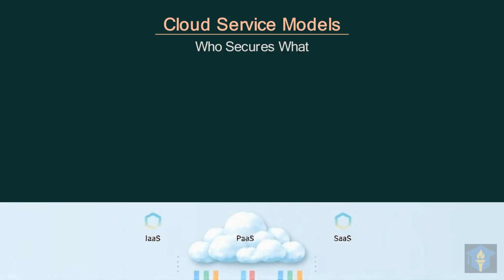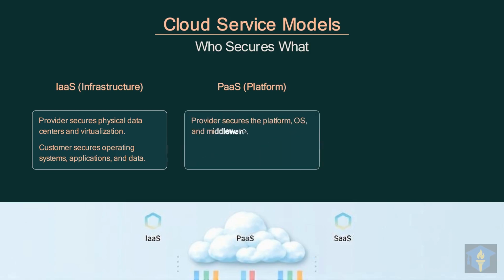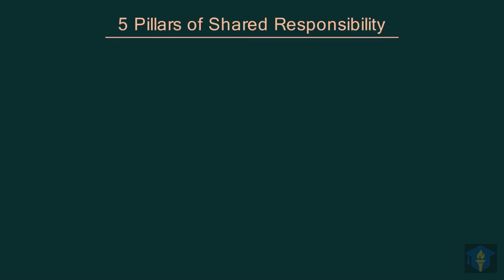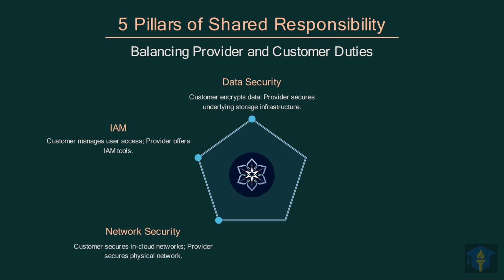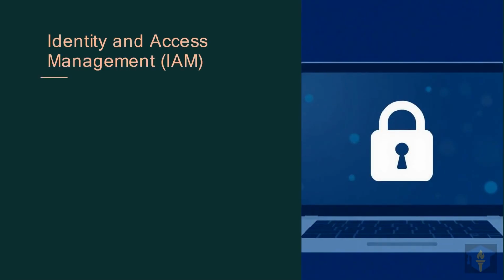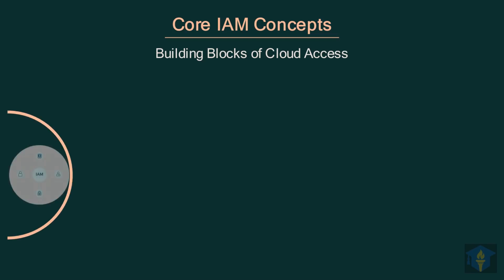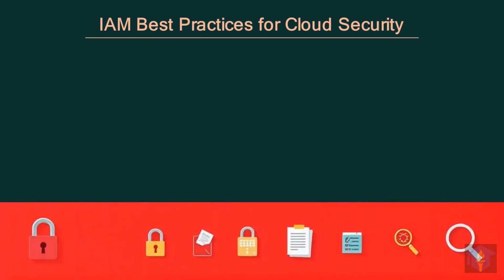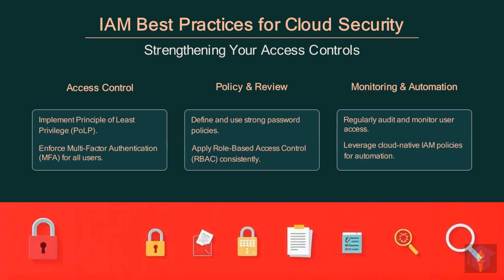Cloud Security Essentials | Unit 7 | Cybersecurity in the Cloud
Unit 7: Cloud Security Essentials

In this video, we cover the fundamentals of cloud security ☁️🔒 — protecting data, applications, and services in cloud environments.

👉 What you’ll learn in this video:

-- Basics of cloud computing and security challenges
-- Shared responsibility model in cloud security
-- Common threats in cloud environments
-- Cloud security best practices
-- Role of compliance in cloud services

Perfect for students, IT professionals, and developers who want to strengthen cloud security knowledge.